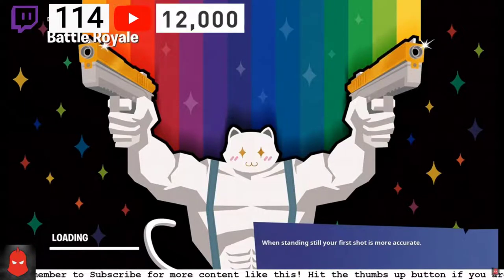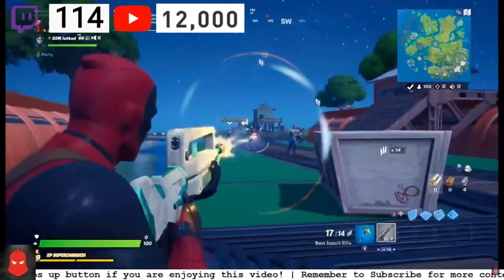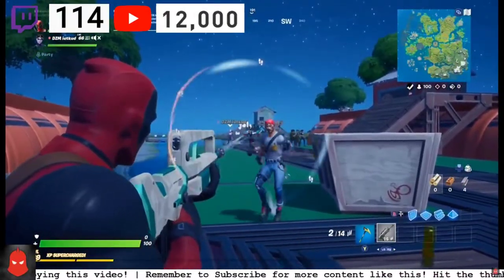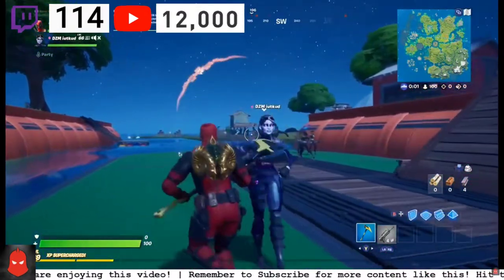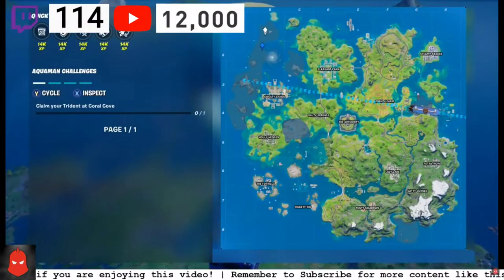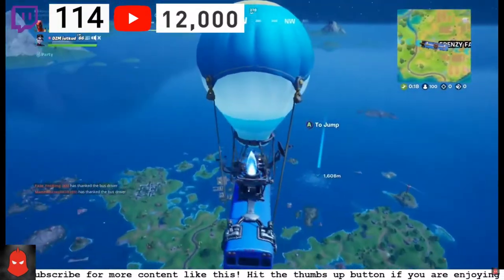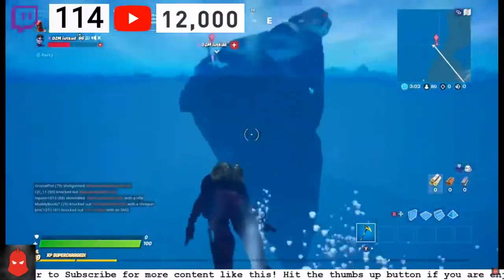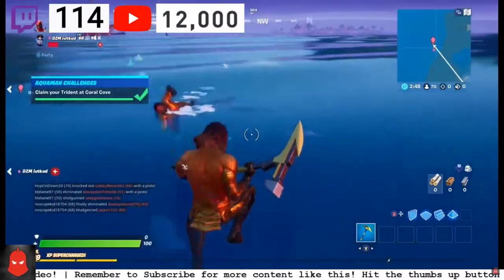HOW TO COMPLETE THE FINAL AQUAMAN CHALLENGE IN FORTNITE (Unlock Aquaman and the Trident)